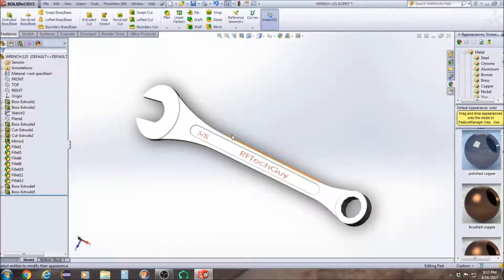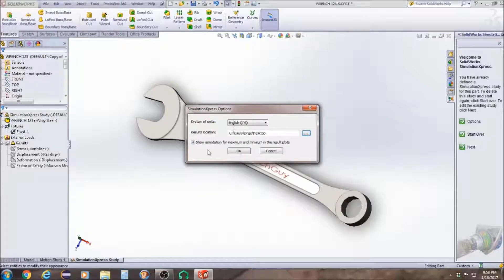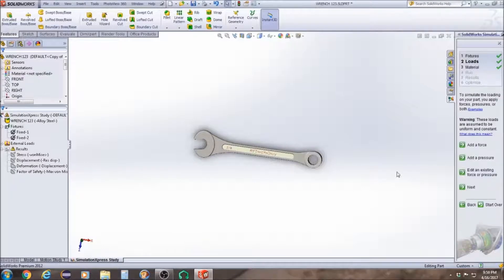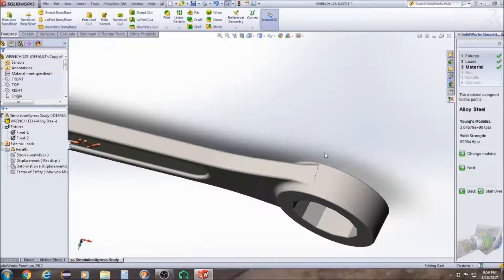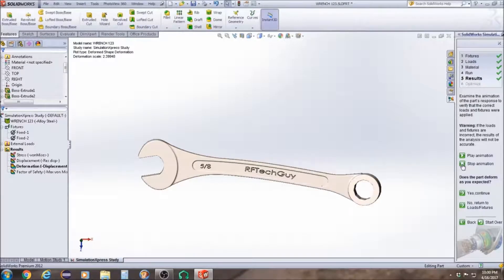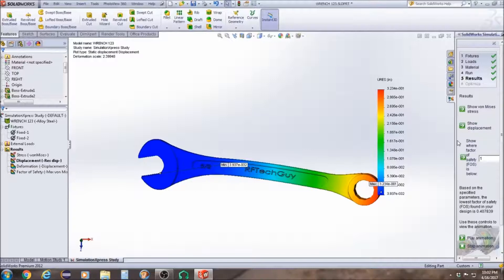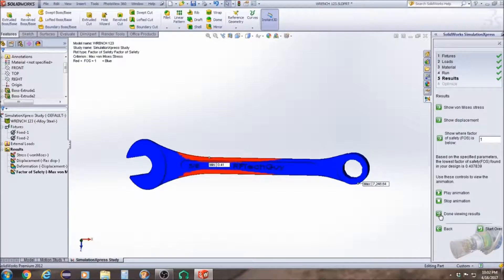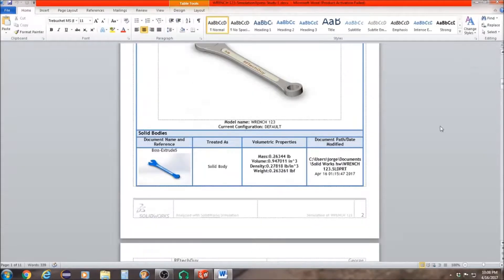How to Stress Test a part on SolidWorks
Part analysis and Generate Report